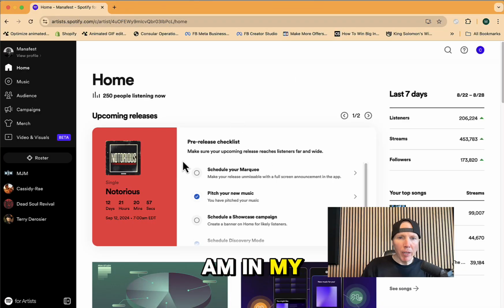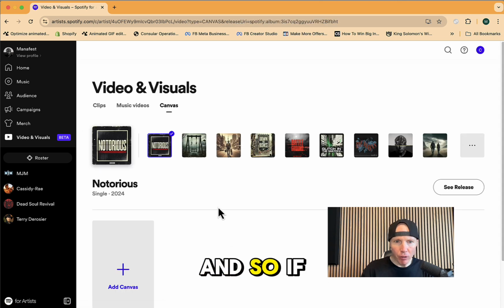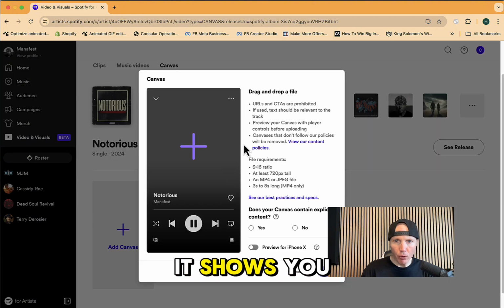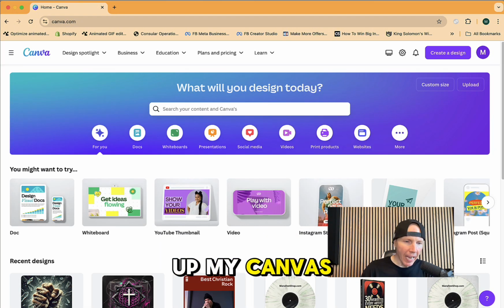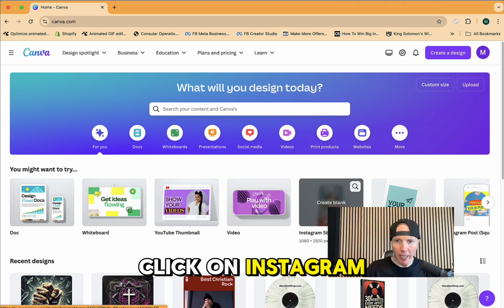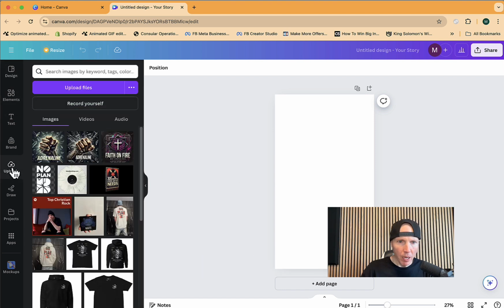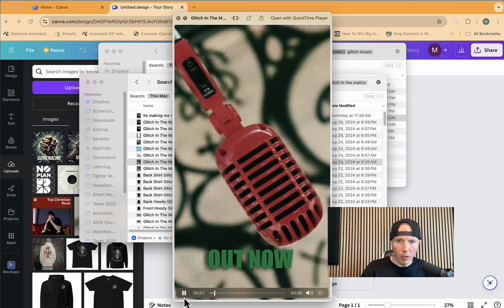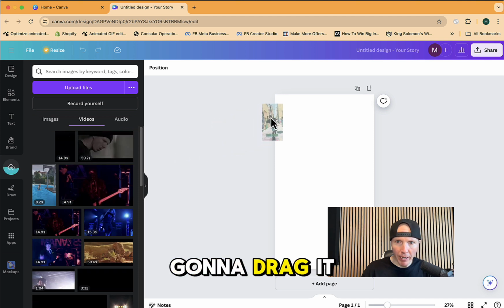How to Make a Spotify Canvas - Complete Beginner Guide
Download The Song Launch Checklist

No Plan B Merch Collection - Reminding You To Never Give up!

The Truth About The Music Business